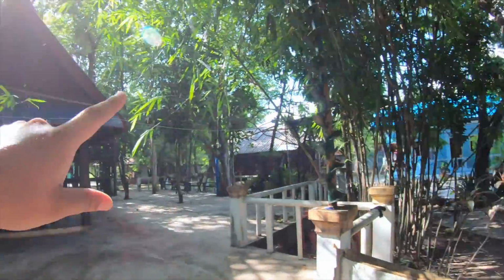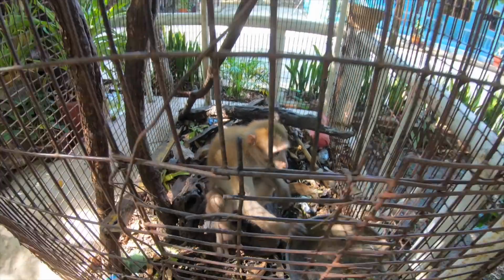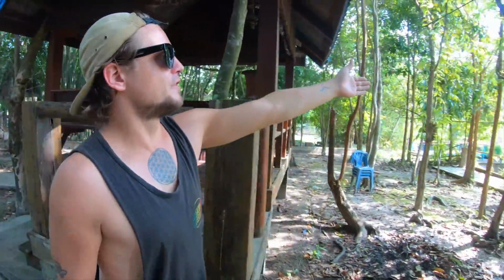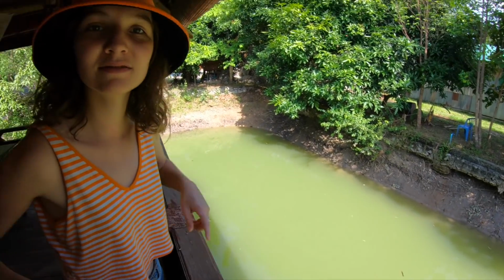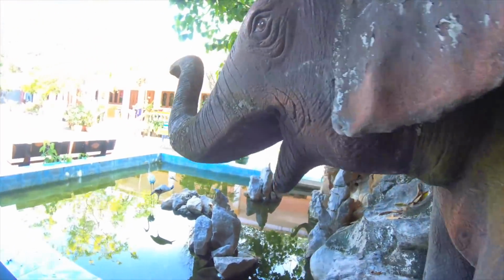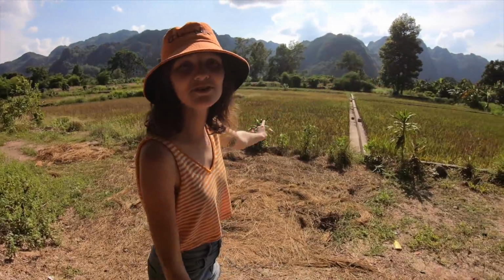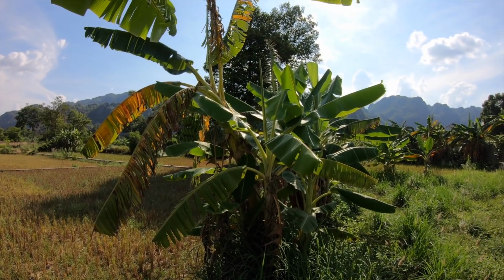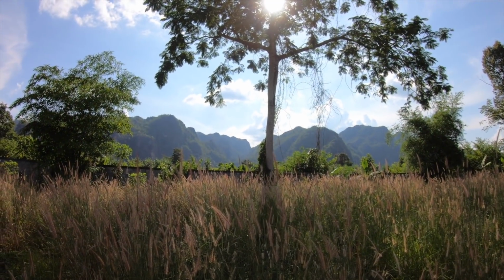Welcome to our QUARANTINE Home in Laos | Life in Lockdown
Welcome to our quarantine home here in Laos! We show you around where we are staying and what our life is like here in lockdown.